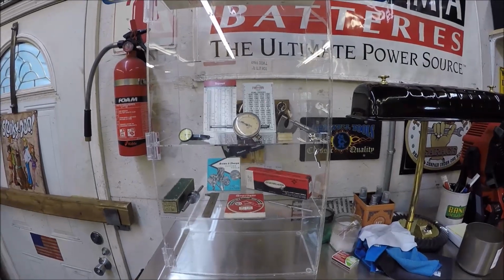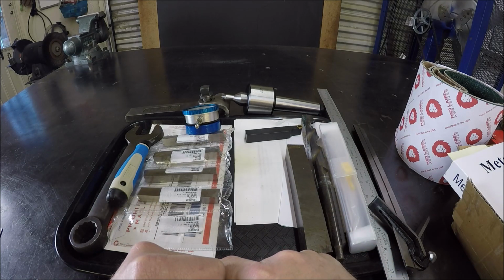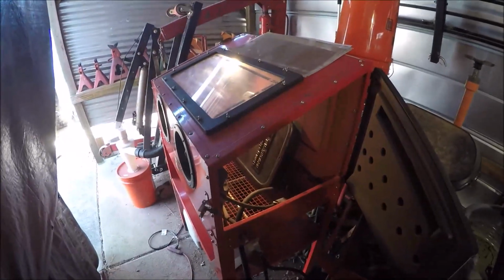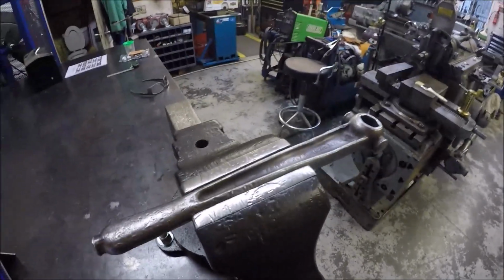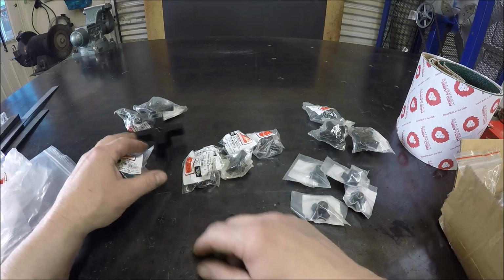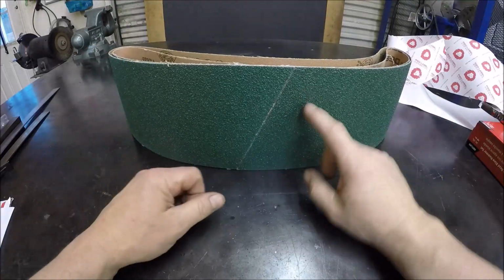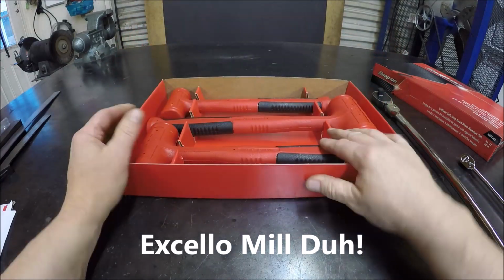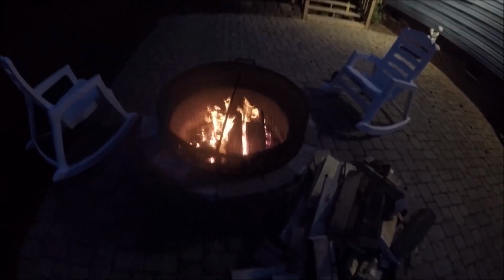Mail Call #27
Description Purchases for the shop, viewer gifts, channel stickers, and upcoming projects.